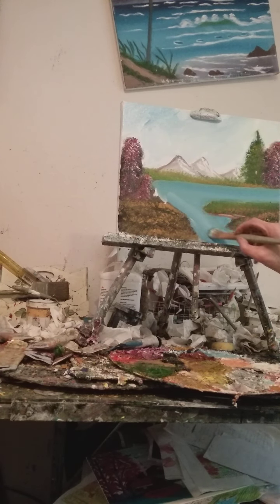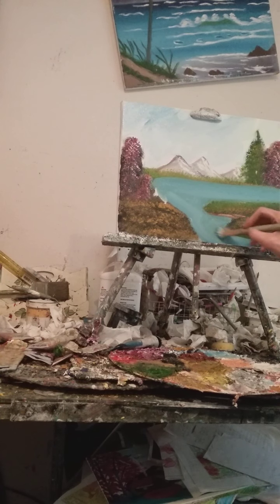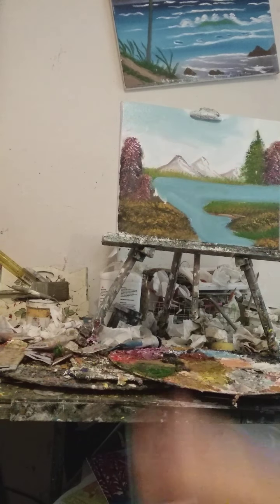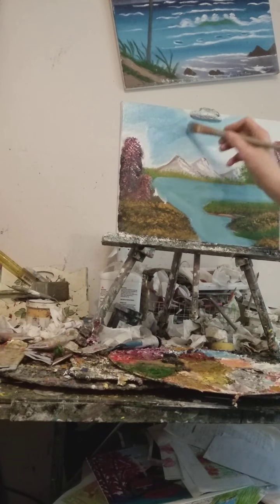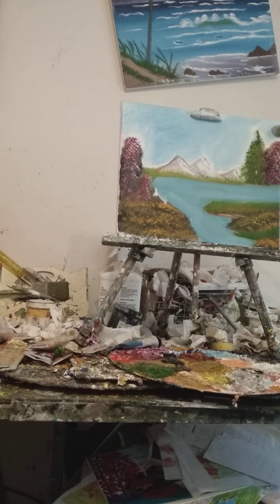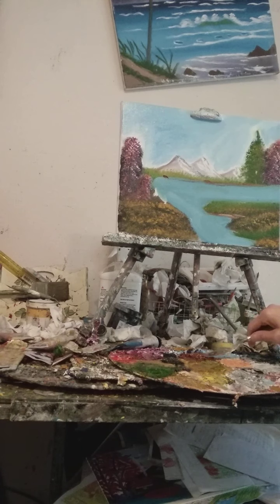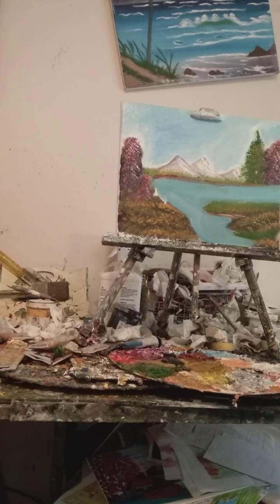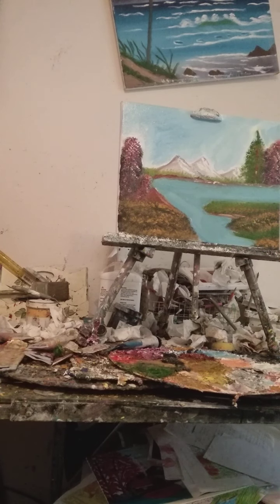pine tree mountains river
subscrbie  like ring my bell.     iam artist  i have Years of experiences  in oil   painting love teaching  painting to people   on my channel  and  on my live streams